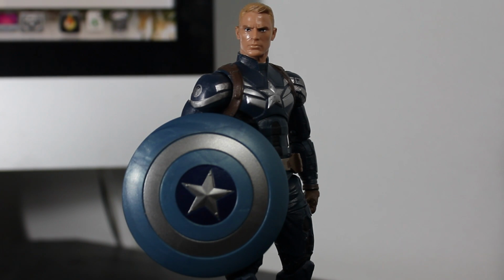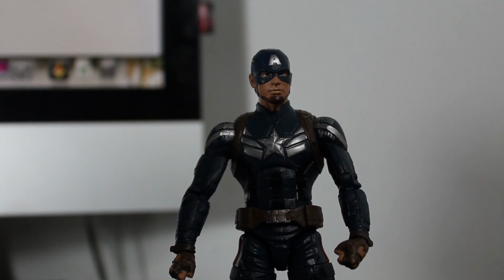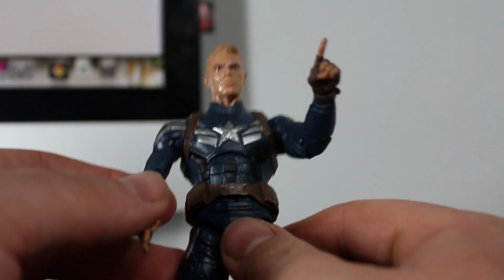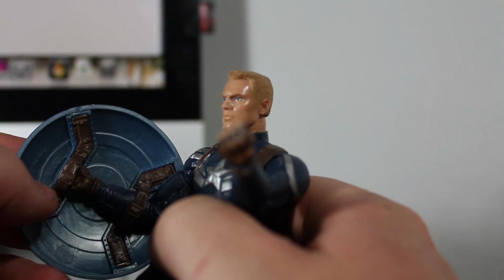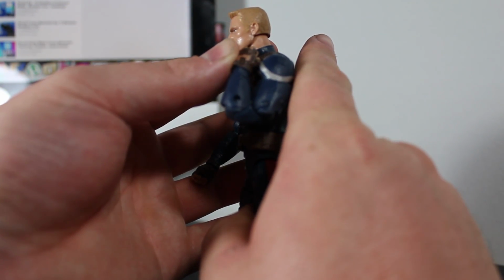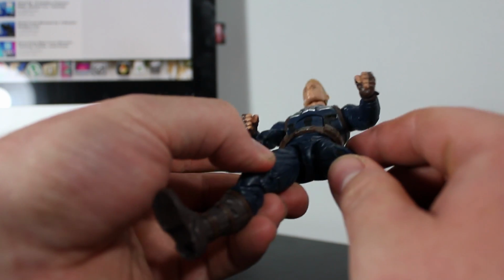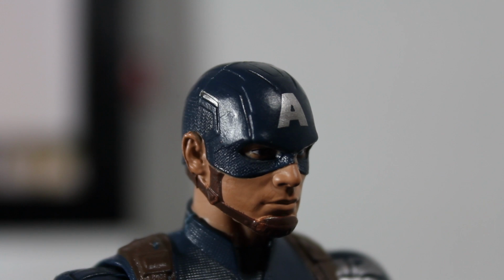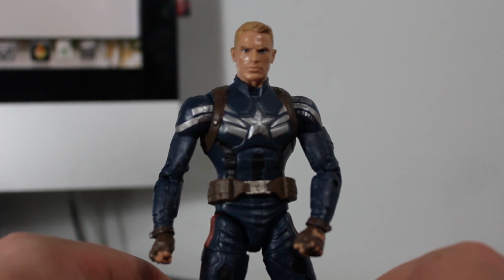Captain America The Winter Soldier: Marvel Legends Infinite Series Captain America - SSJ Reviews 453